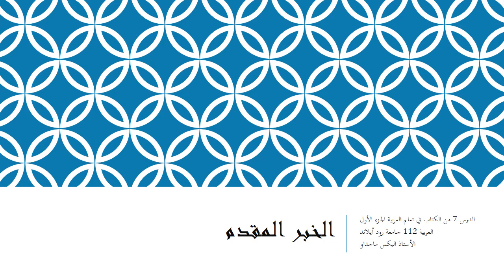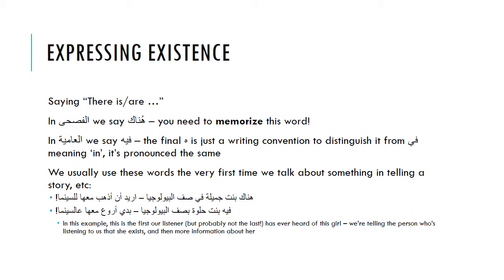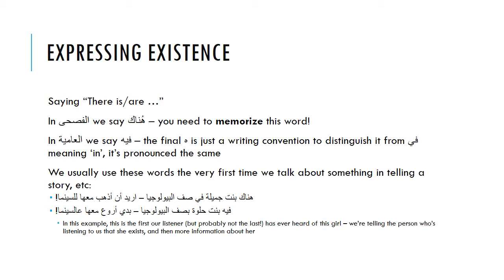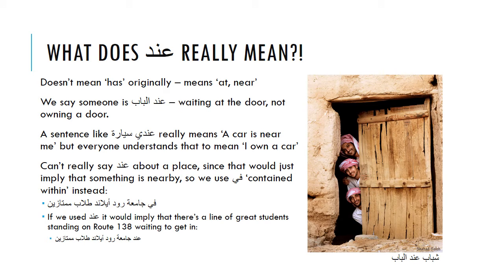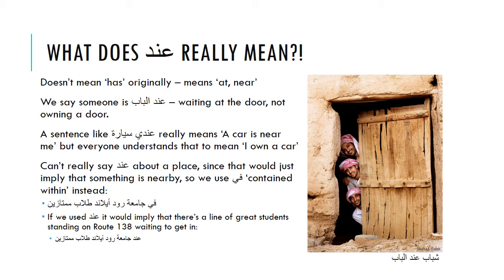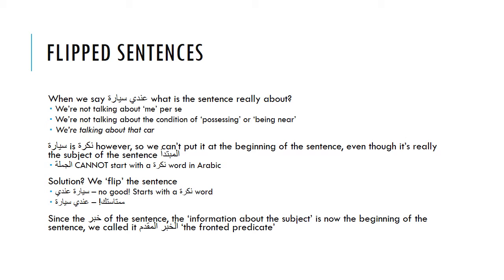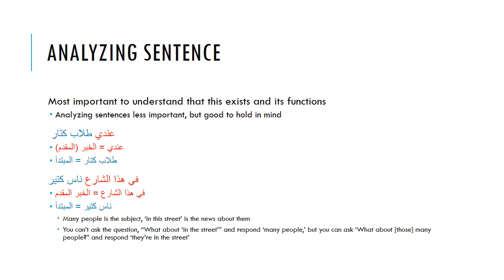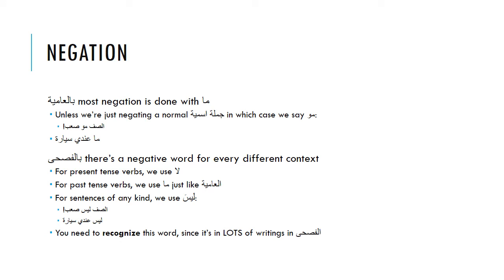URI Arabic - Khabar Muqaddam Fronted Predicates Arabic (AK I Ch 7)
An explanation of the fronted predicate structure in Arabic. Designed to accompany Al-Kitaab Part 1 Chapter 7 3rd ed.